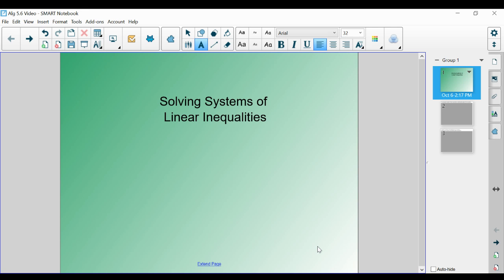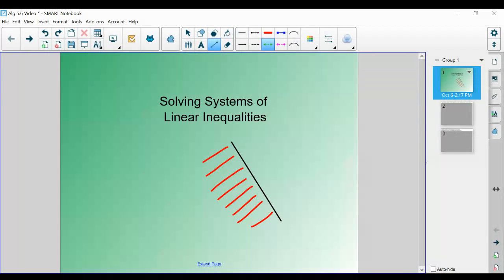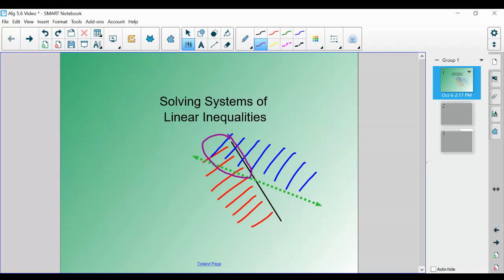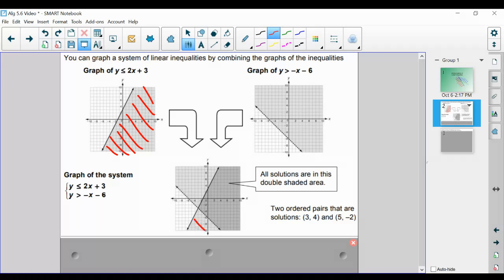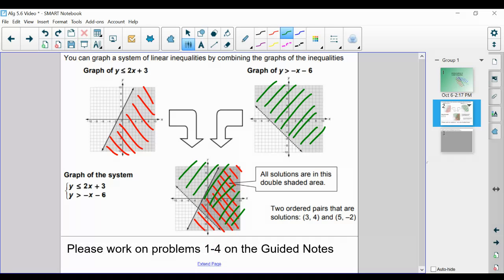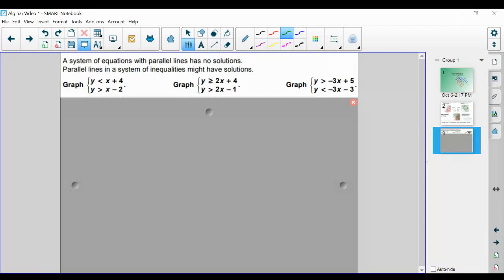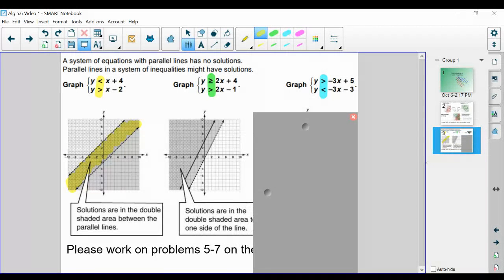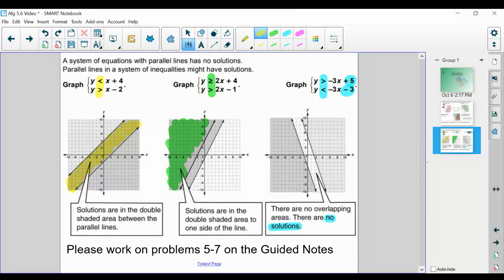Solving Systems of Linear Inequalities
In this video we go through examples on how to solve systems of linear inequalities.